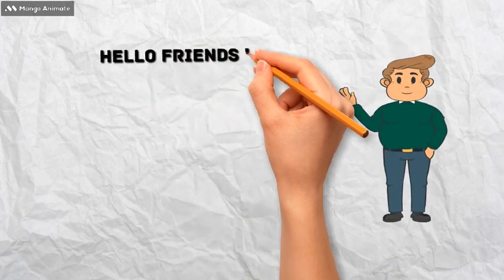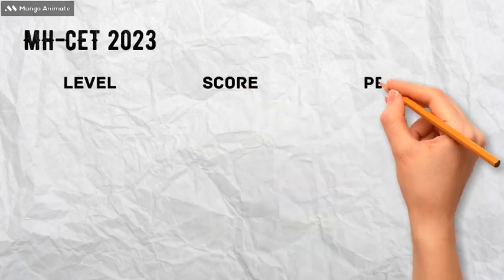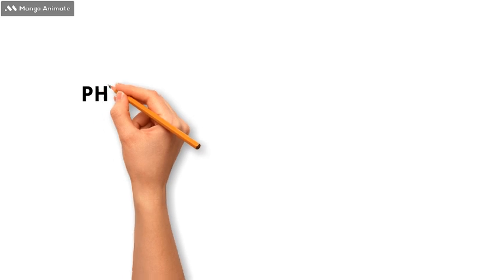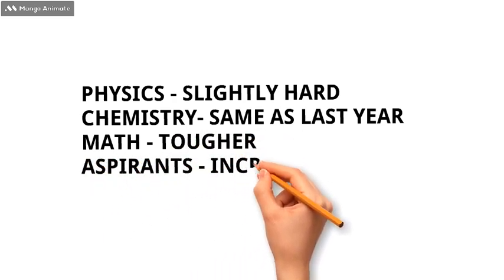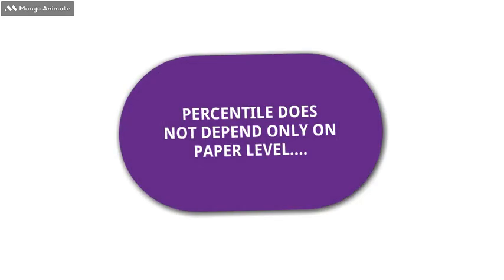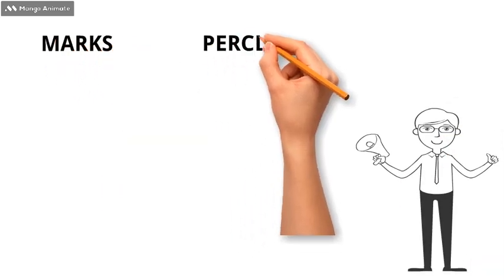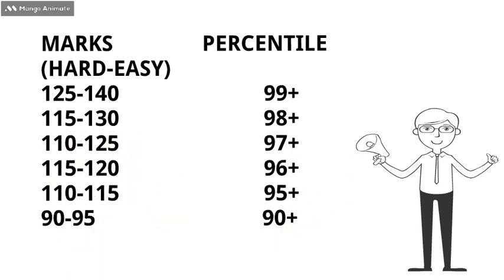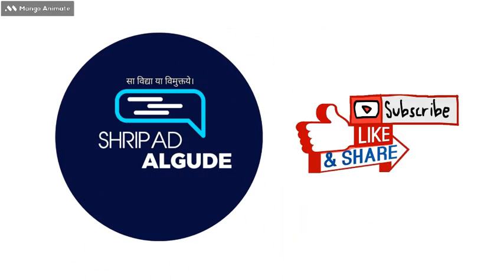MARKS VS PERCENTILE | MHT - CET 2024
In this video , we will be discussing about expected marks vs percentile for MHT-CET 2024 Exam...